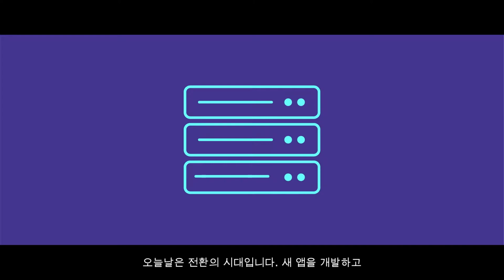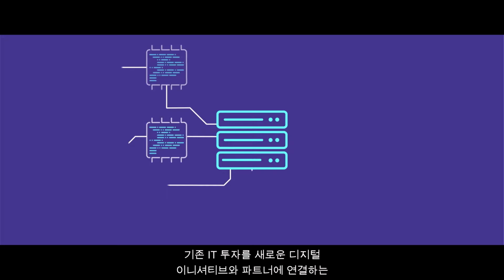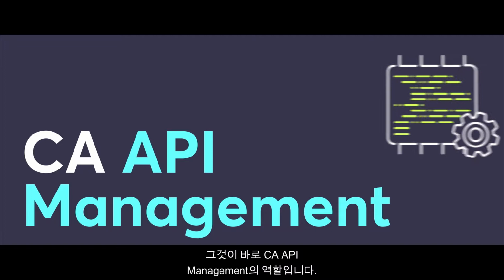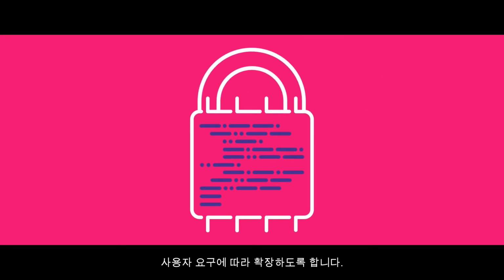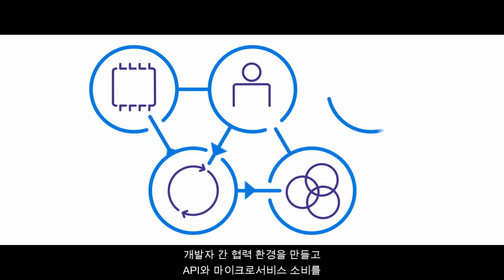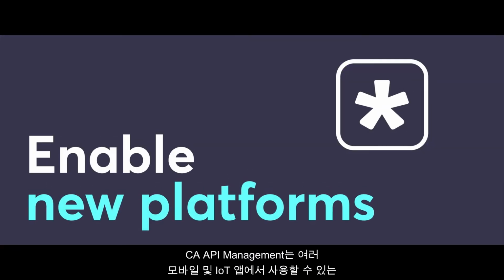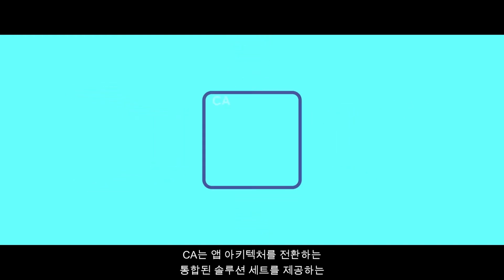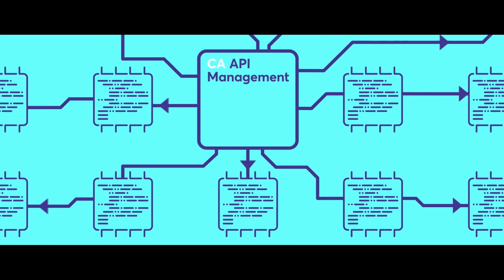애플리케이션 아키텍처 현대화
오늘날의 성공은 혁신에 달려 있습니다. 새로운 앱을 개발하거나, 새로운 고객 환경을 구축하거나, 데이터를 파트너와 서드파티 개발자에게 안전하게 제공하는 등의 모든 경우에 혁신이 필요합니다.  CA API Management 솔루션을 사용하면 API와 마이크로서비스를 일관성 있게 만들고 관리하고 사용할 수 있으며 동시에 보안과 확장성을 개선할 수 있습니다.